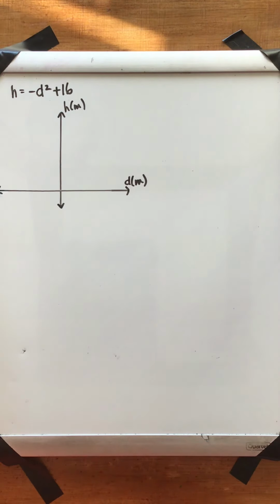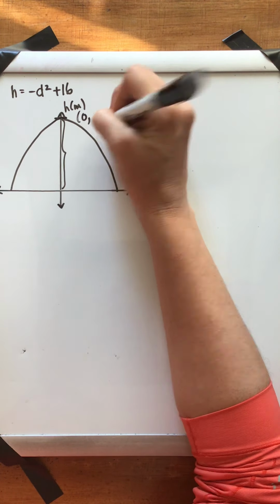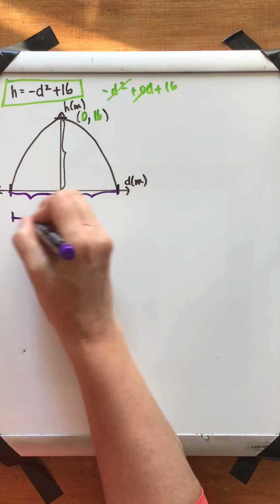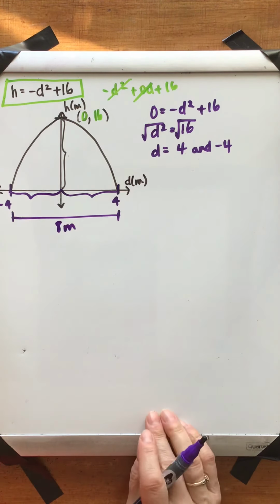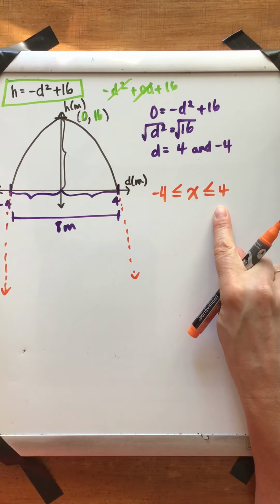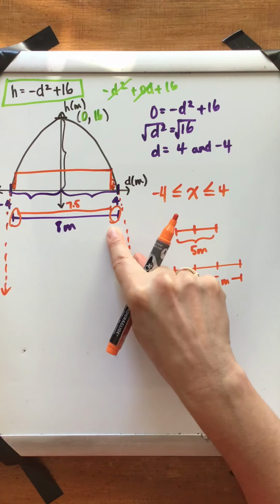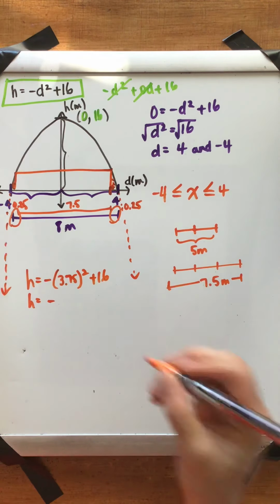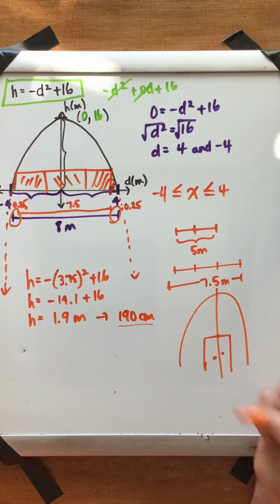Lesson 6.3c Solve a Quadratic Relation Problem